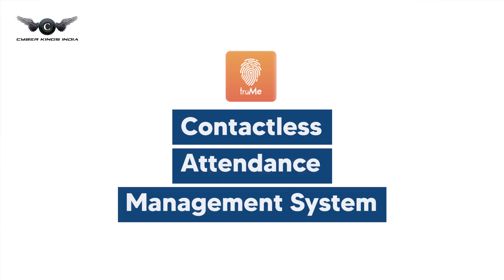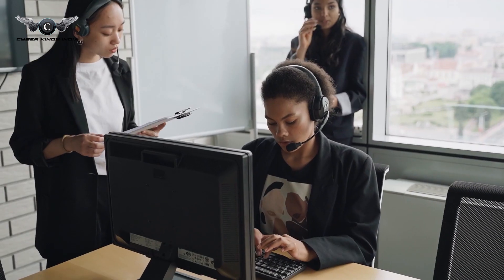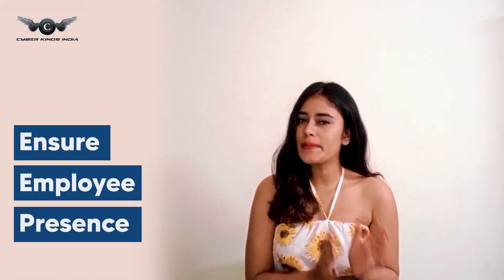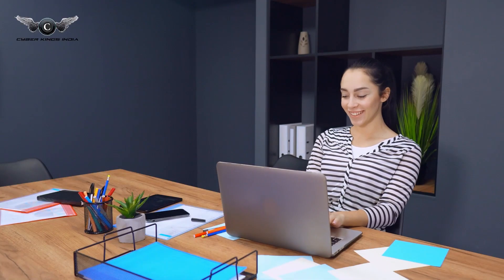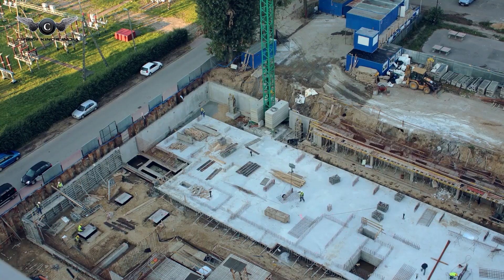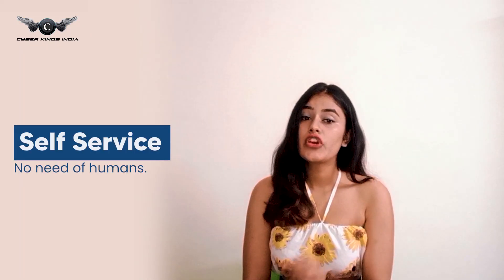Best Attendance Management System to Choose in 2021 | Best Attendance Management System for startups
Cyber Kings India is a Cyber Security based firm working for the welfare and betterment of Cyber Security. We are implementing our new Marketing and Branding plan with an aim to increase the start-ups in India. Our plans are starting from 1K INR.

truMe is an IoT based solution that gives an establishment real-time configurable Access regime, central visibility, differential access, multiple authentication options, customized reports & analytics.They offer a global platform for Identity and Access Management that delights the users, while providing true security, real-time visibility and power of analytics to the establishments.They have developed a supremely secure platform on which a variety of products can be mounted to meet the identity and access needs of both the businesses/ organizations and the users in a targeted manner.

1. Attandance Management System
2. Visitor Management System
3. Meeting Room Management System

Copyright Policy

All the contents used in video is owned by Cyber Kings India. Any illegal use of the contents will be strictly take action under copyright policy.